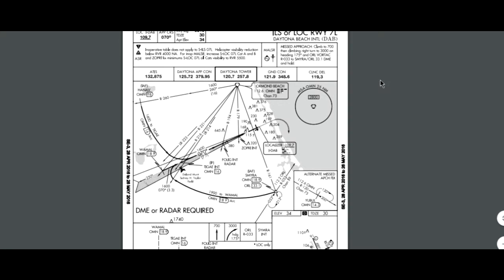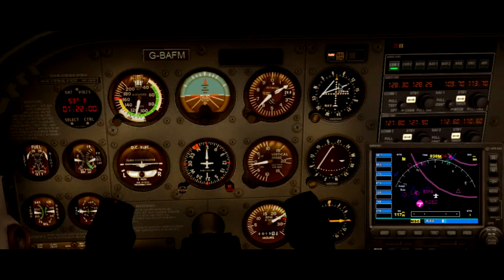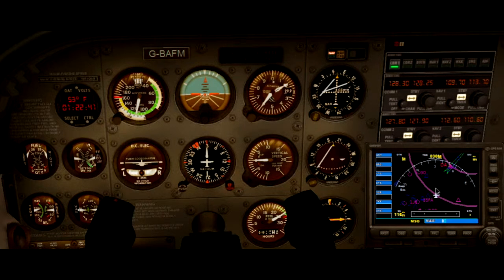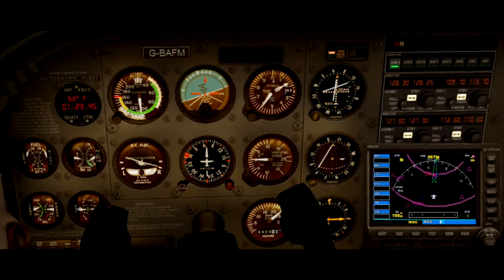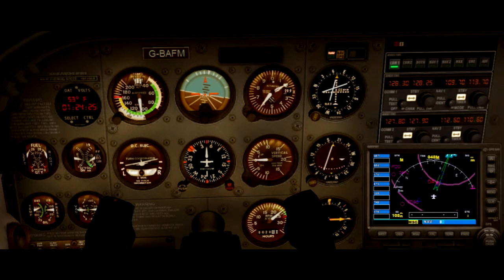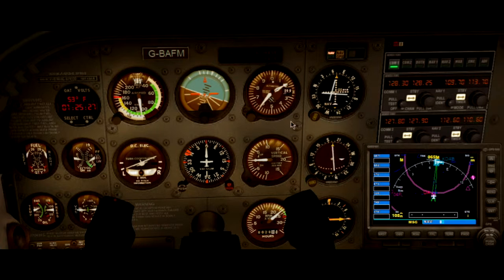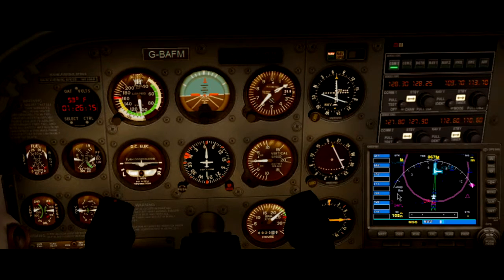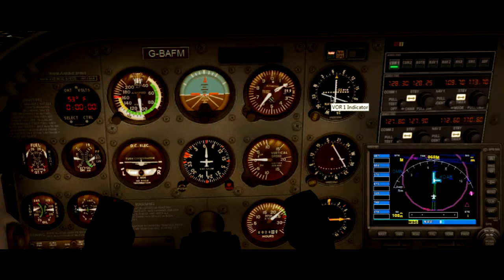ILS APPROACH (Mistakes!)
Explaining mistakes or problem common during ILS Approaches, especially during the beginning of an IR and of course how to avoid them.